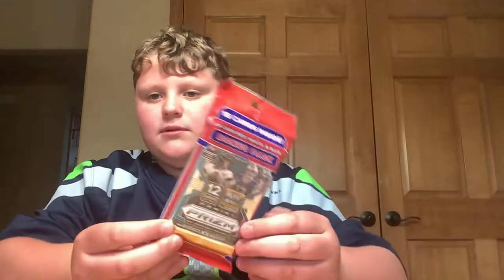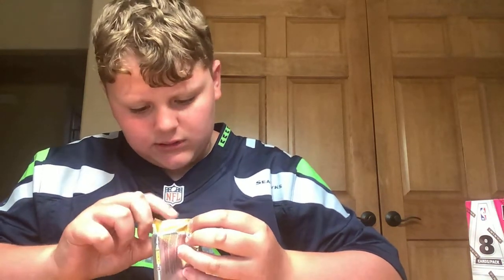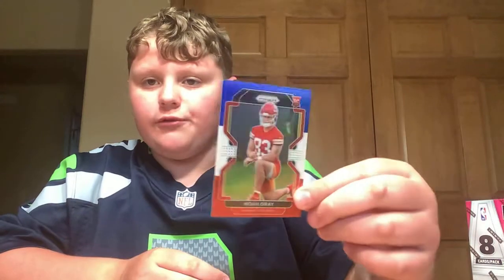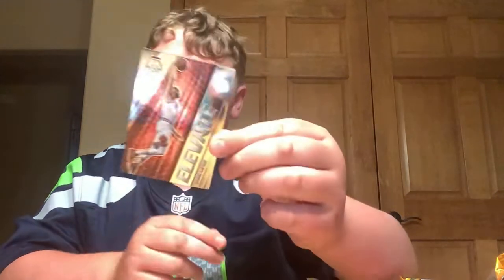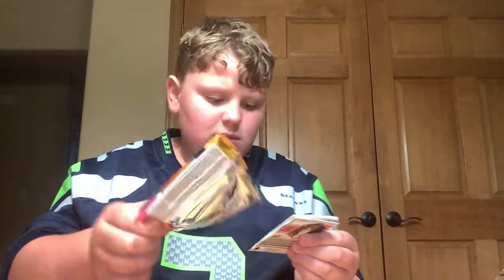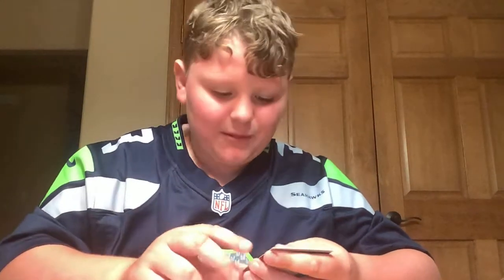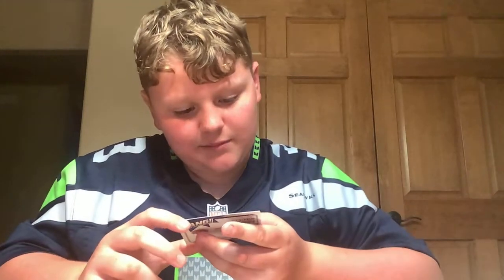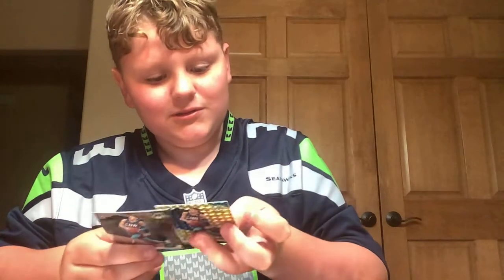I got some really good stuff today - Hedgehog card pulls